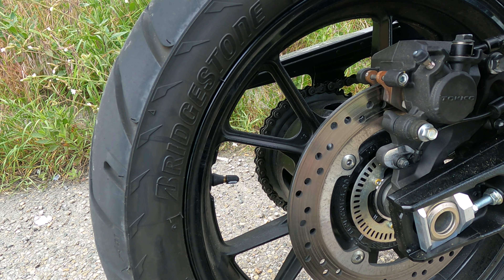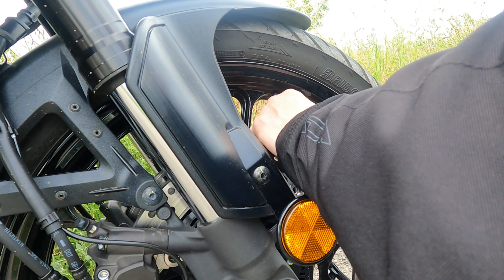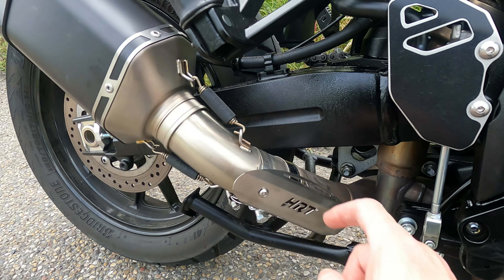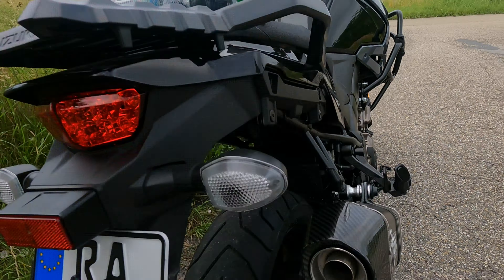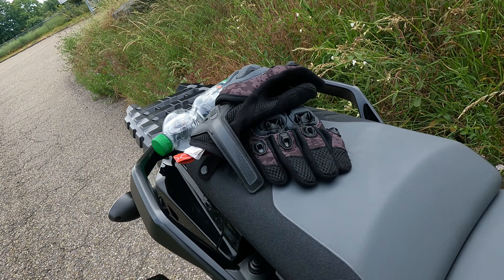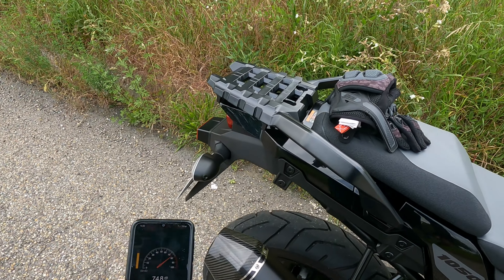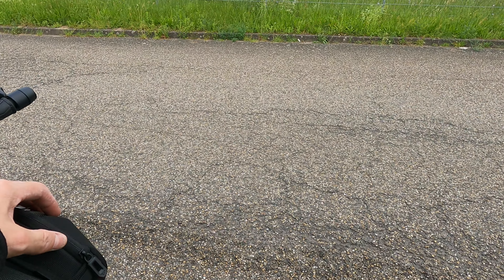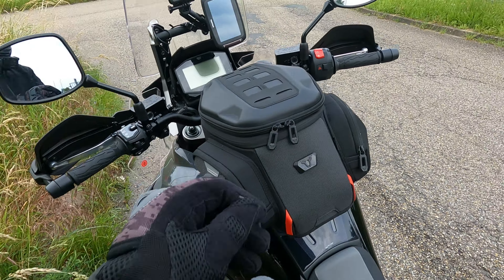V Strom 1050 Mivv Speed edge.